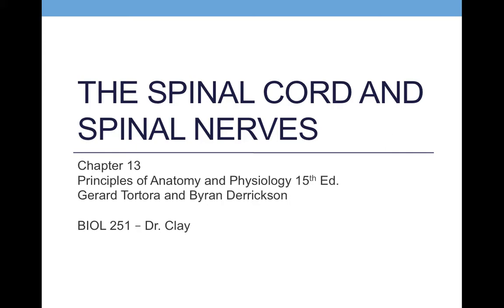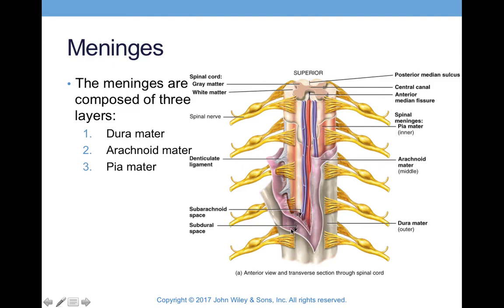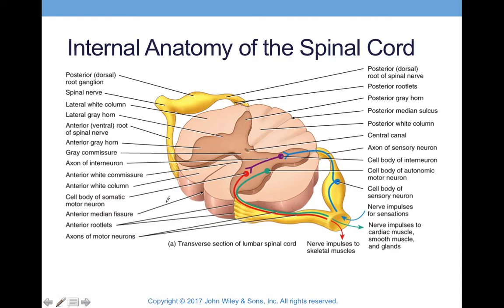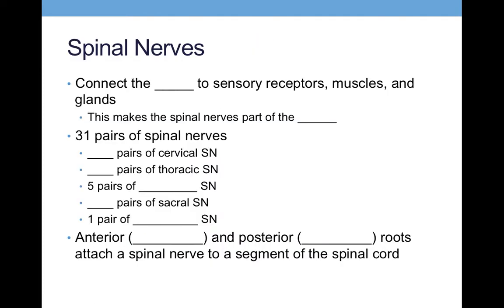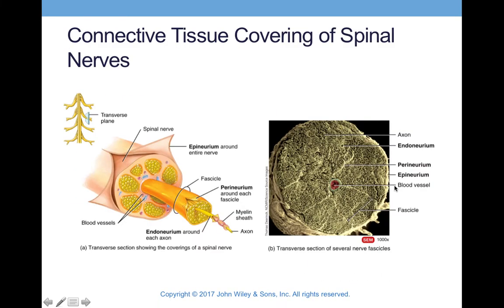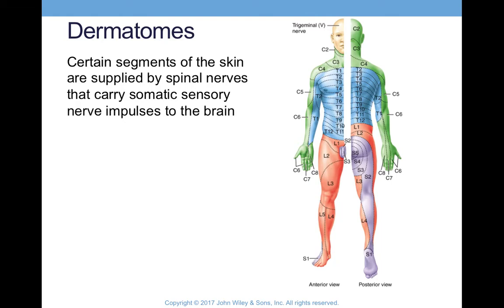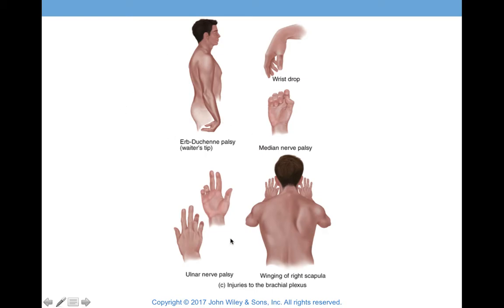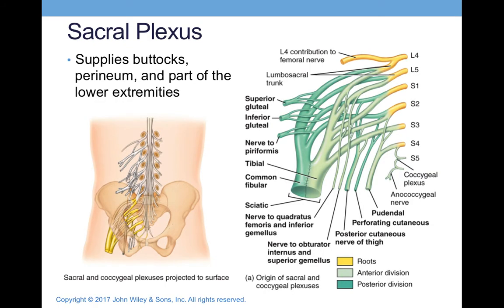Ch. 13.1 - 13.6